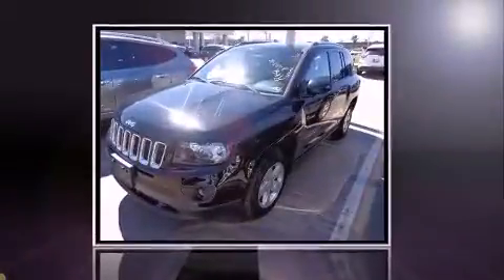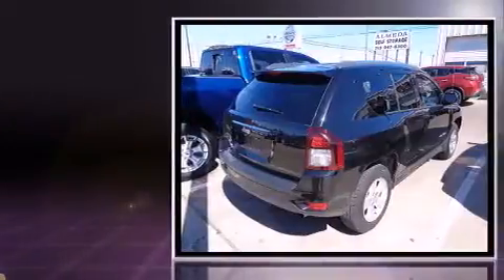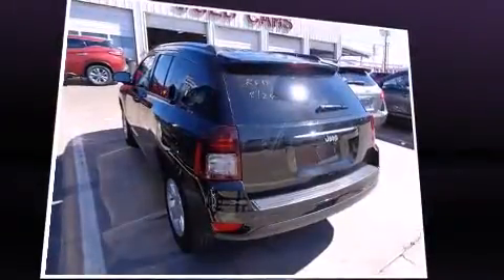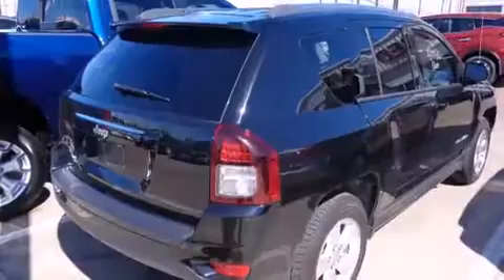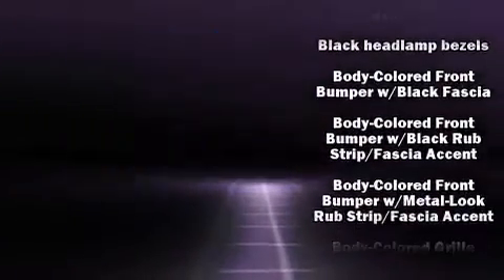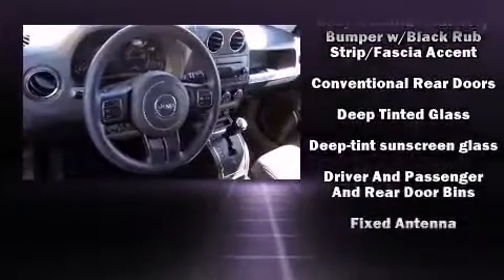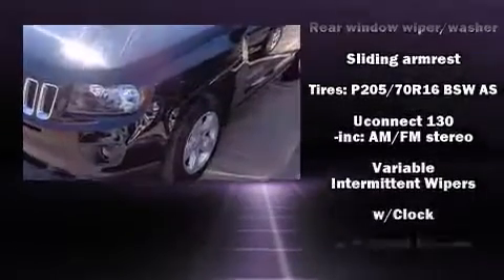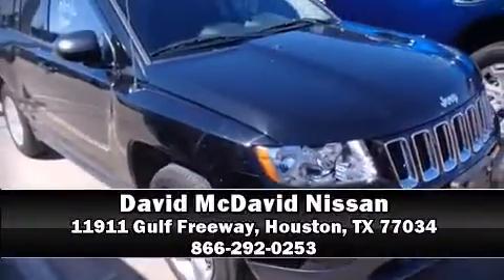2014 Jeep Compass Sport in Houston, TX 77034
Discerning drivers will appreciate the 2014 Jeep Compass. With fewer than 35,000 miles on the odometer, this 4 door sport utility vehicle prioritizes comfort, safety and convenience. It features a front-wheel-drive platform, an automatic transmission, and a 2 liter 4 cylinder engine. Jeep prioritized practicality, efficiency, and style by including: front bucket seats, air conditioning, tilt steering wheel, cruise control, a roof rack, rear wipers, and more. Passenger security is always assured thanks to various safety features, such as: dual front impact airbags with occupant sensing airbag, front SIDE impact airbags, traction control, brake assist, anti-whiplash front head restraints, ignition disabling, and ABS brakes. Electronic stability control ensures solid grip atop the road surface, no matter how challenging the driving conditions. We have a skilled and knowledgeable sales staff with many years of experience satisfying our customers needs. We'd be happy to answer any questions that you may have. Come on in and take a test drive!